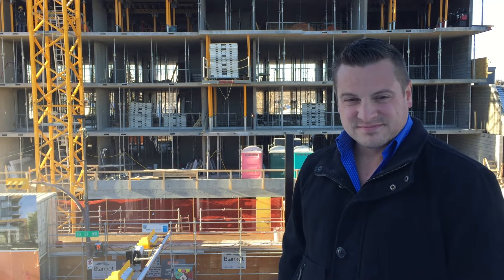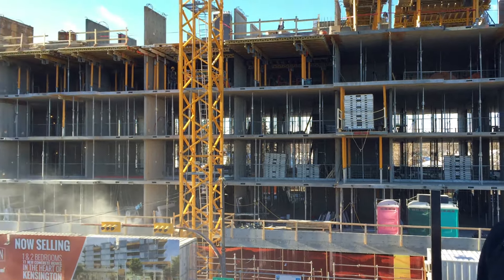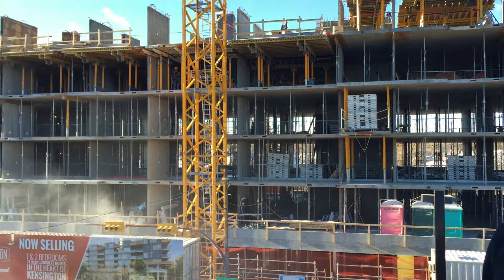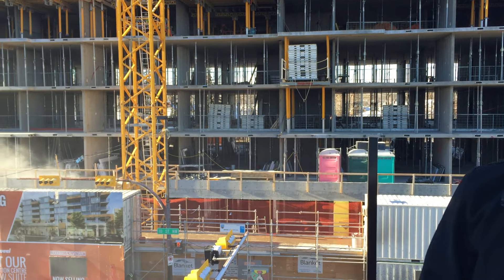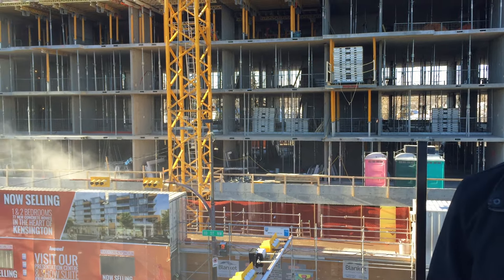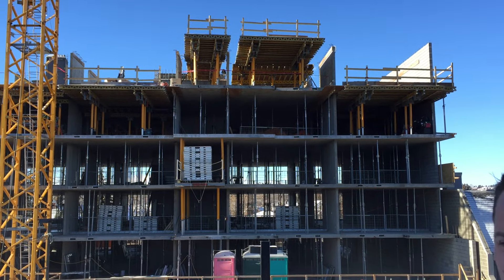Kensington by Bucci | November 2015 update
Manager of Construction Don Poirier gives us an update on the construction progress at Kensington, and what we can expect in the upcoming months!

With the pour of our 6th and final floor complete, the roof and window wall assembly forms are on site and being prepped. Once the second floor reshore posts are removed, the installation of interior finishings such as walls and mechanical systems will commence.